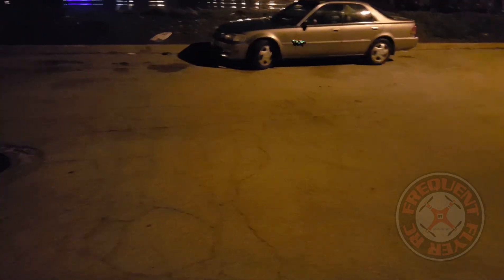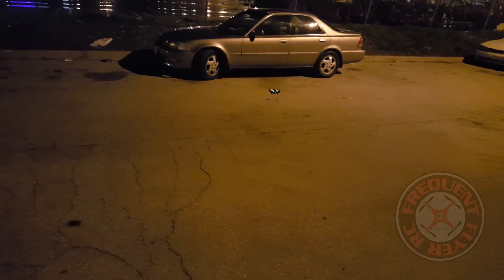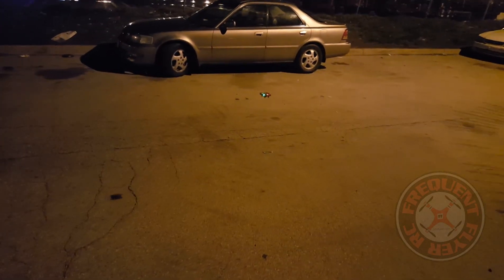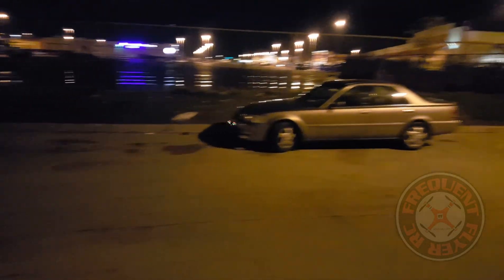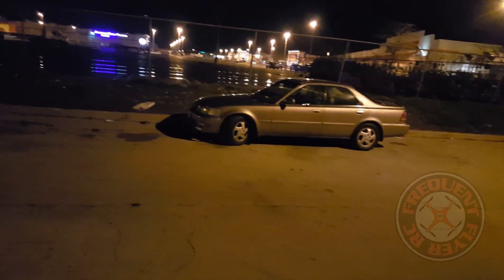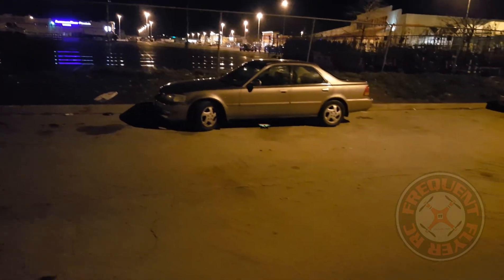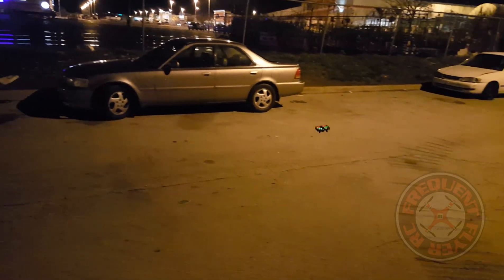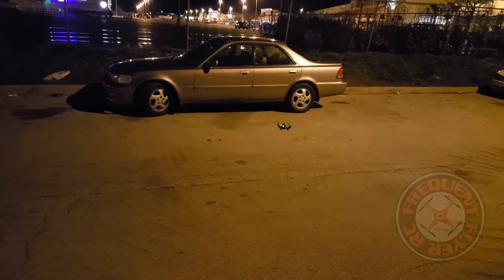Happycow 777-382 Mini Sky Phantom Outdoor Demo